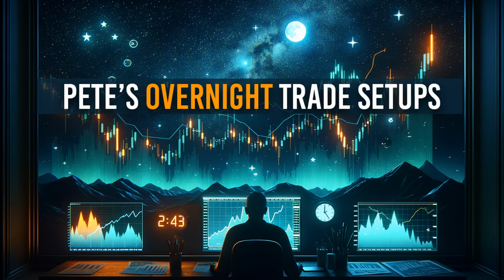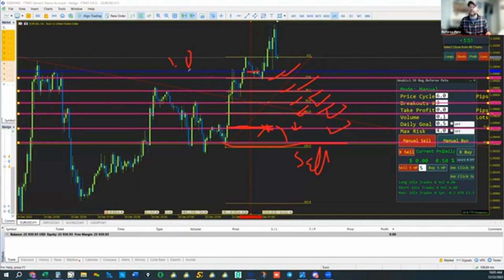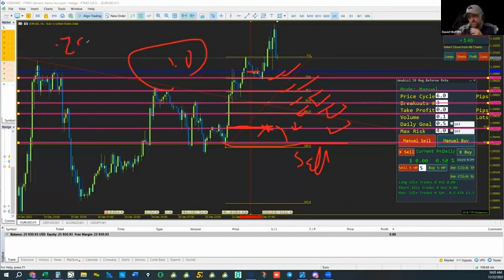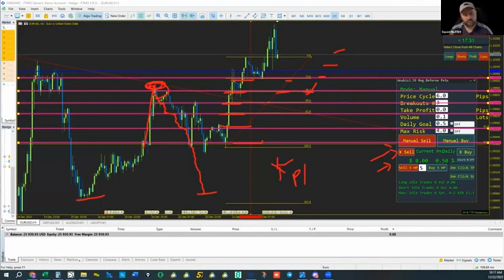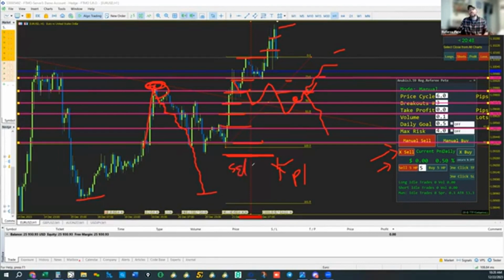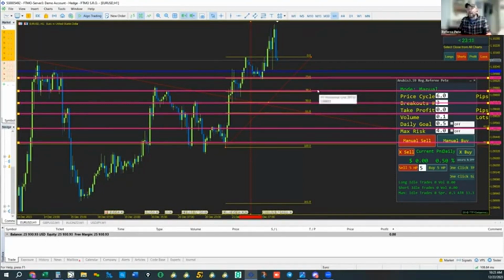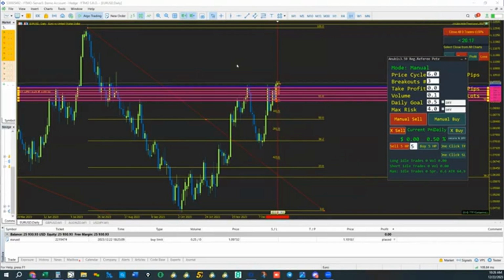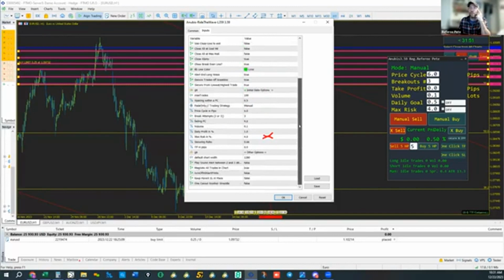How To Profit Without Lifting A Finger Trading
Join Pete, Forex Trader at Trade The Fund, in this session, a deep dive into the world of Forex trading, where Pete navigates the complexities of market analysis, trade setups, and advanced trading techniques. With a focus on achieving daily goals through strategic planning and risk management, the video offers valuable insights into trading psychology, decision-making, and effective use of trading tools. Perfect for both novice and experienced traders, this session is not just about strategies, but also about building confidence and skills in the Forex market. Watch as the team tackles real-time scenarios, providing practical advice and interactive Q&A, making it an essential resource for anyone looking to enhance their trading acumen.

Timestamps:

00:00 Introduction and Market Analysis
02:28 Trade Setup and Entry Points
04:30 Hedging Strategies and Position Sizing
06:41 Achieving Daily Goals and Trade Management
08:39 Trade Adjustment and Overnight Considerations
10:34 Advanced Trading Techniques and Hedging
12:51 Risk Management and Scenario Planning
15:24 Trading Psychology and Decision Making
18:41 Platform and Trading Tools Usage
21:35 Q&A and Wrap-Up